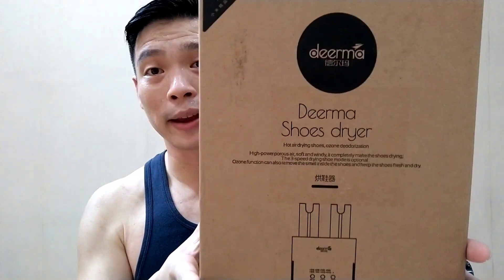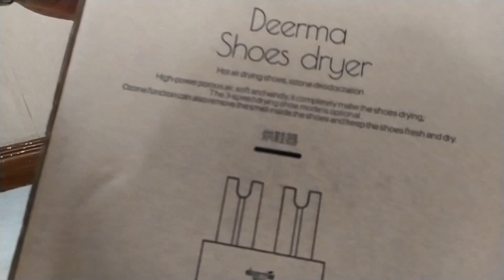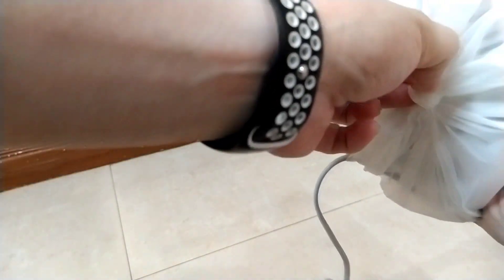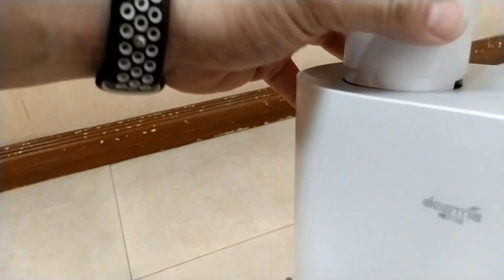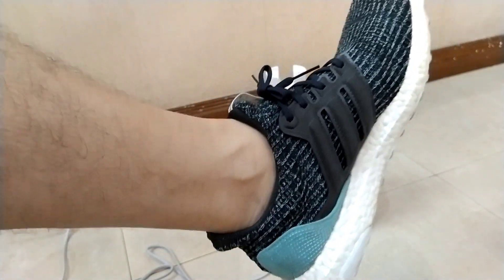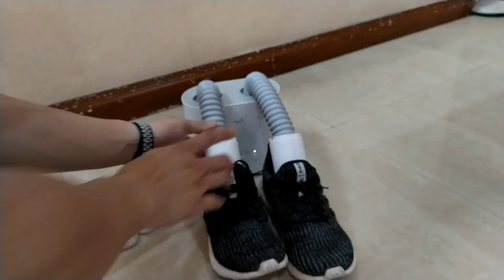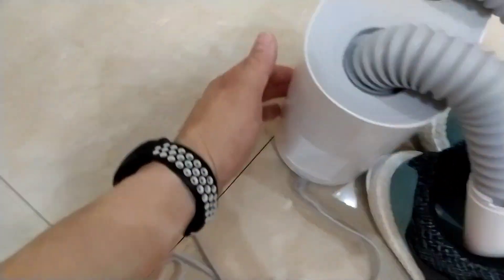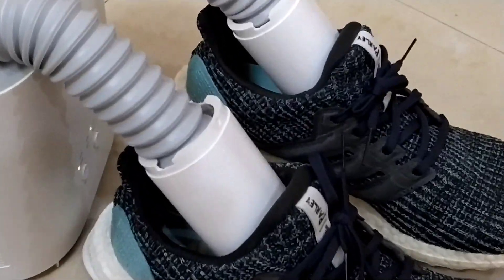Xiaomi Youpin Deerma Shoes Dryer